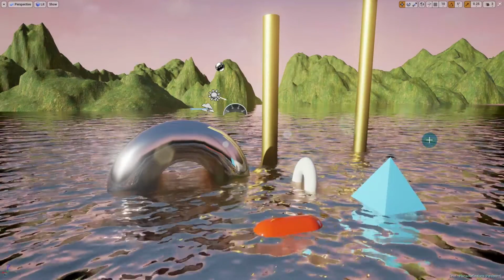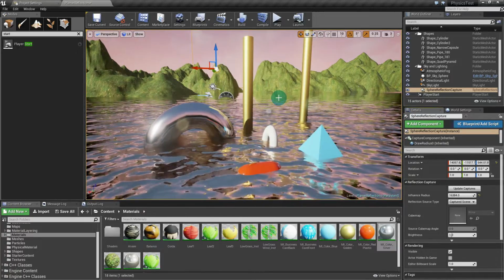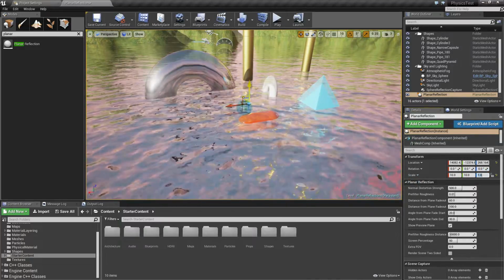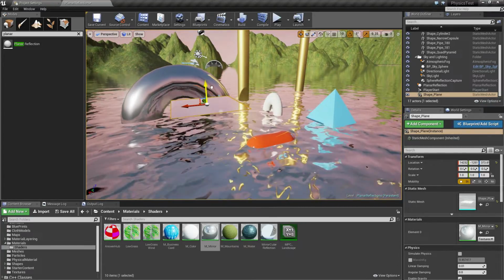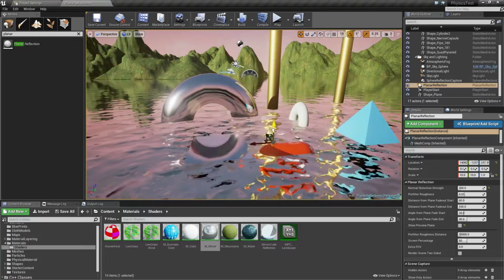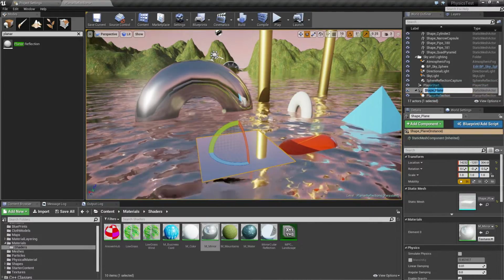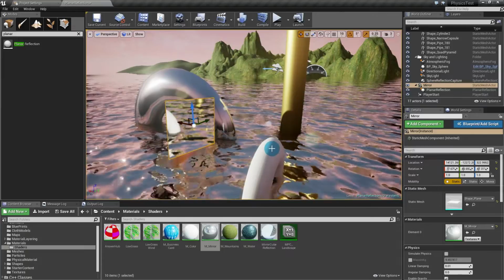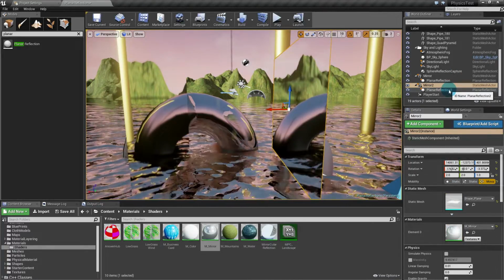UE4 Tutorial 101 - Perfect Dynamic Mirrors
Hey guys!

You kept asking me to update the demo and I was like "use the new Planar Reflection Actor". So, here's a video on how to use it. Plus some 'lil explaining about SSR and a test with mirror in front of mirror.